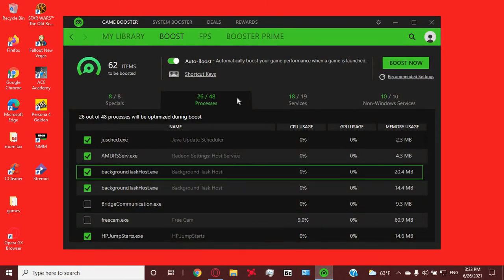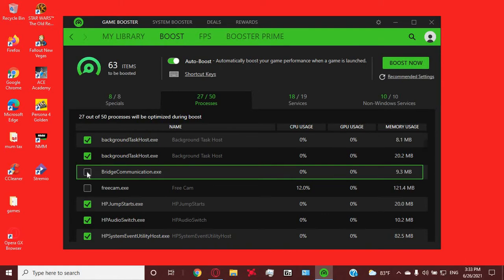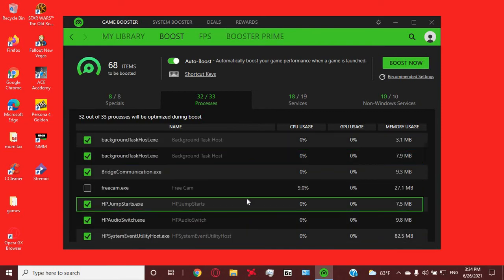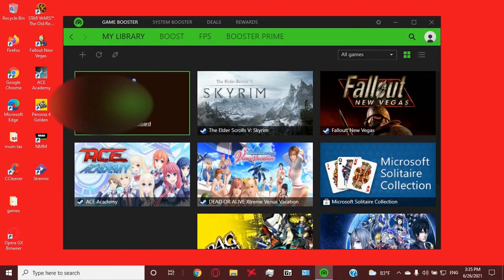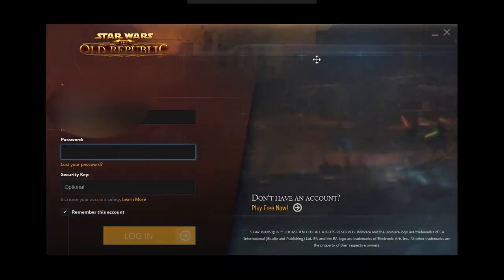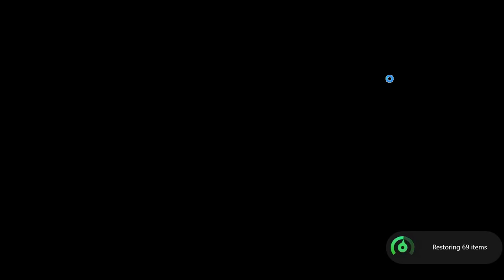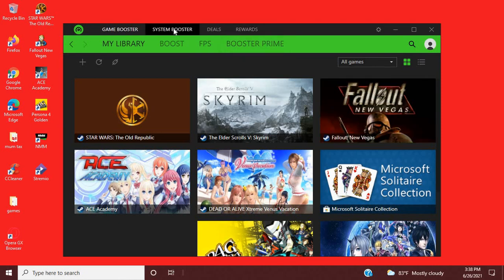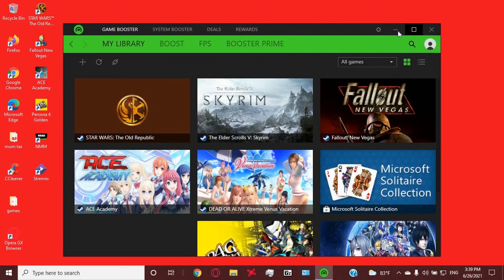How To Run Swtor On A Low End Pc(outdated)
This Video Is Outdated Look Somewhere Else